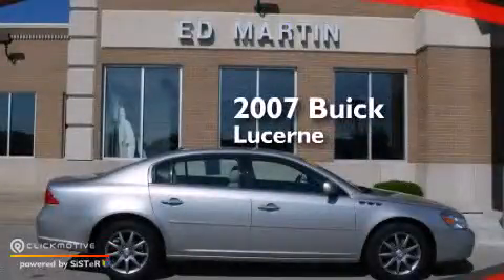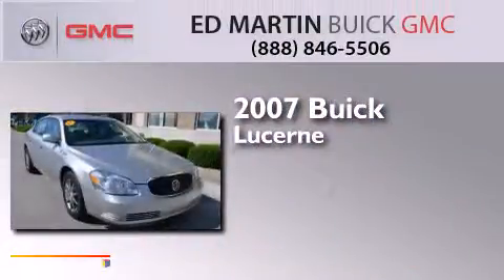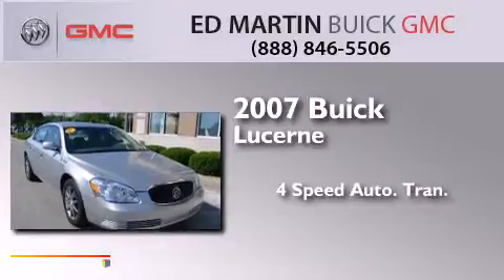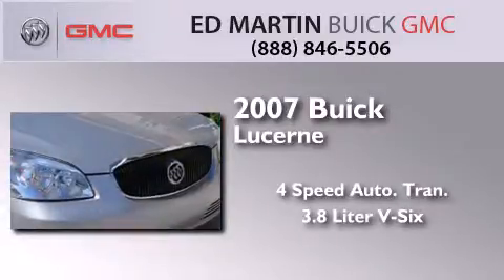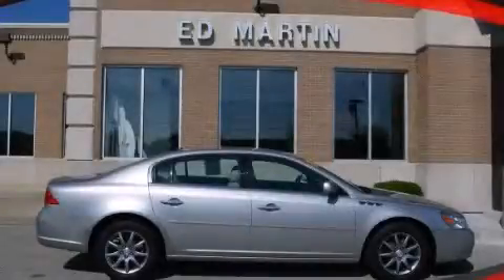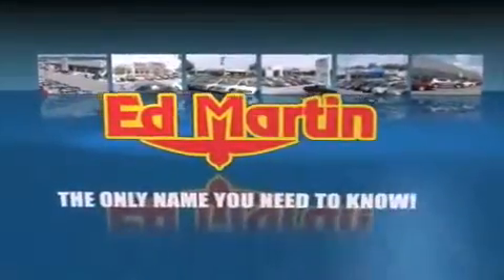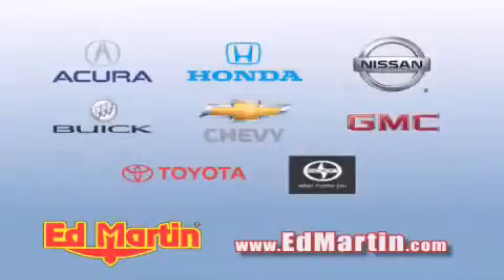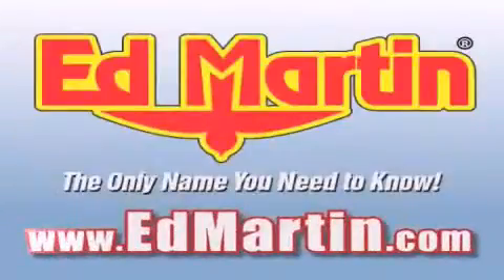2007 Buick Lucerne Carmel IN 46032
We have been honored to serve the Carmel IN area , we promise that your experience at our dealership will exceed your expectations ! Year : 2007 Make : Buick Model : Lucerne Engine : Gas V6 3.8L/231 Trans . : Automatic Exterior : Platinum Metallic Miles : 39,157 Interior : Titanium Stock : 530958A Ed Martin Buick Pontiac GMC North Michigan Road Carmel , IN 46032